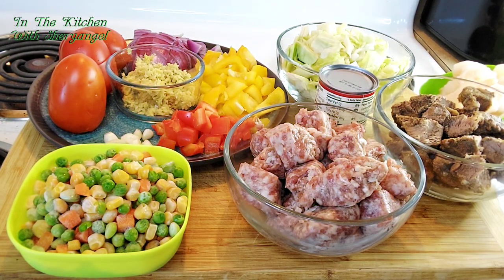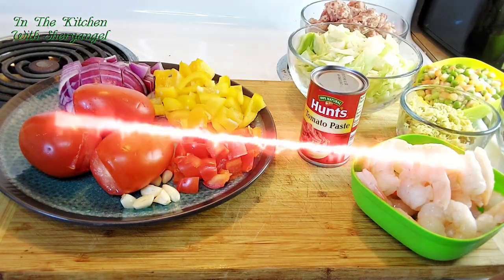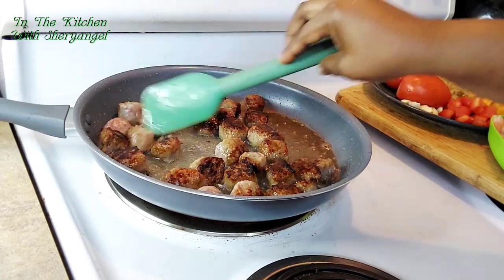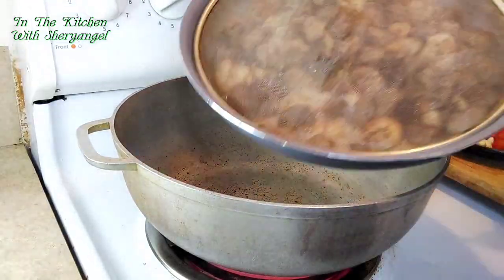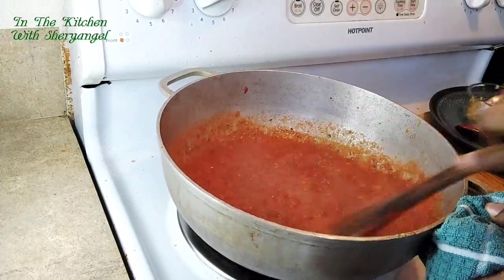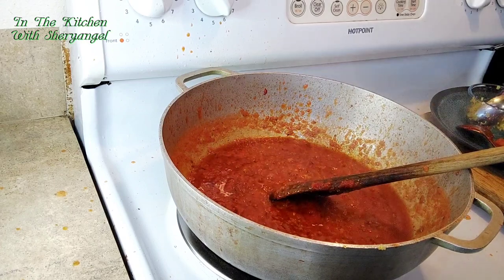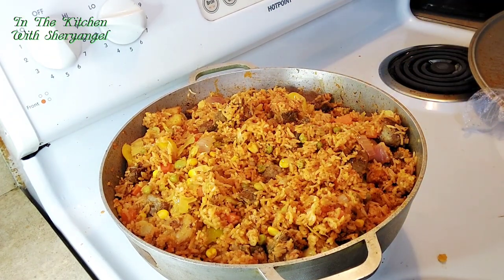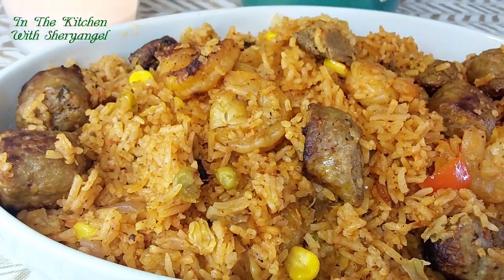QUICK AND EASY WAY TO COOK🤩RICE WITH SAUCEGES,SHRIMPS,VEGETABLES,AND BEEF IN ONE POT!🤤JOLLOF RECIPE